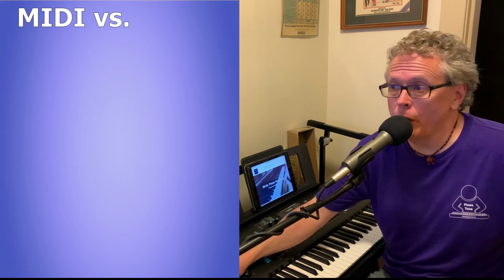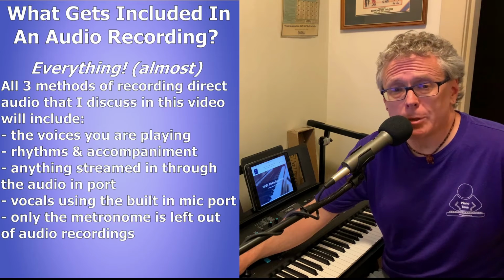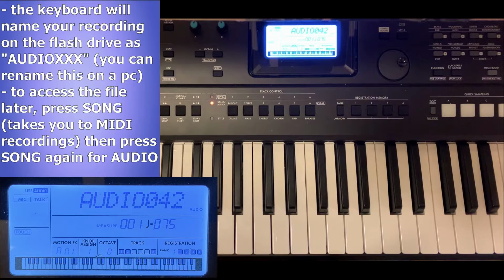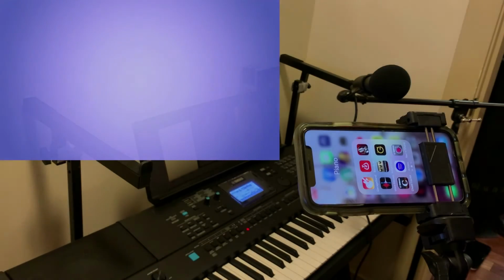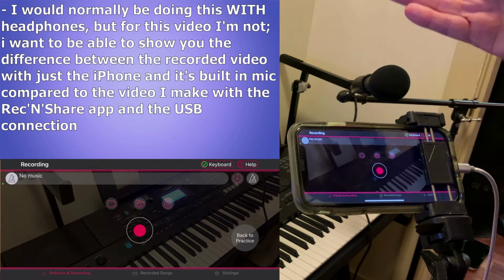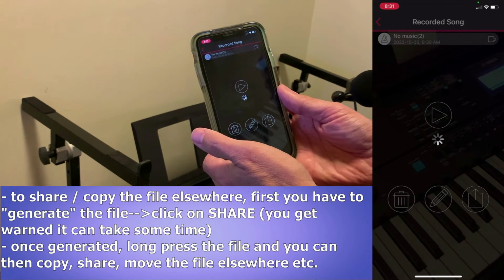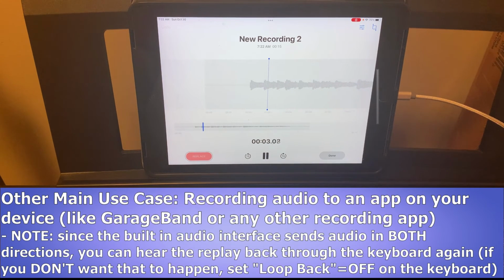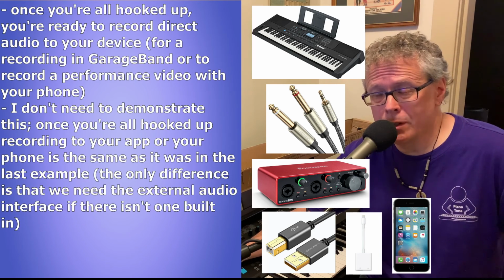Recording Yamaha PSR-E473 & PSR-EW425 - Video 5: Recording Audio & Piano Videos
This is my fifth (and FINAL :) video in a video series on recording with the Yamaha PSR-E473 & PSR-EW425 keyboards.  In this video, I demonstrate 3 ways to record AUDIO (instead of MIDI)using these keyboards, including how to easily make a high quality piano performance video!

Other videos (Links will be added once the videos are made):
- Video 5: Recording Audio Tracks: (this video)

Option 1) Recording audio to a USB Flash drive:  03:28
Option 2) Recording audio to a device with a USB cable (including making a piano video!):  06:25
Option 3) Recording audio with an EXTERNAL audio interface:  14:35

Here are some affiliate links if you would like to check out current prices and availability on the Yamaha PSR-EW425 or PSR-E473,  I also have some links to some online piano training I recommend, and to my first original song on piano, "Walk With You"

Yamaha PSR-E473 (Amazon)
Yamaha PSR-EW425 (Amazon)